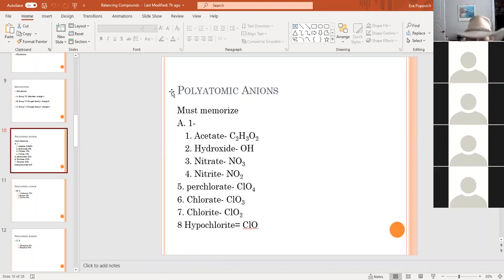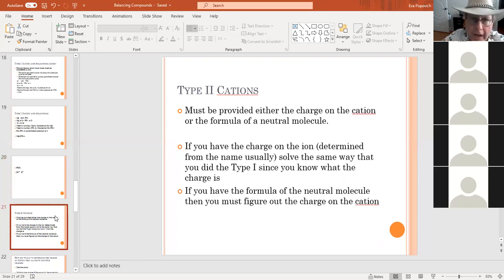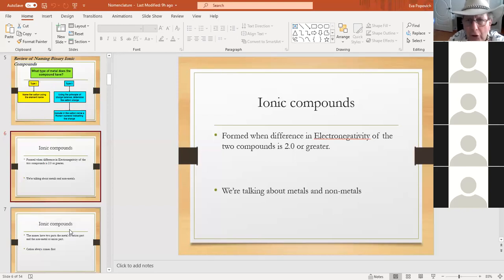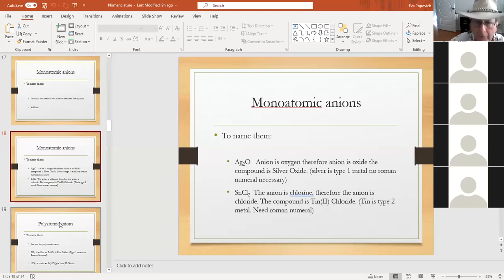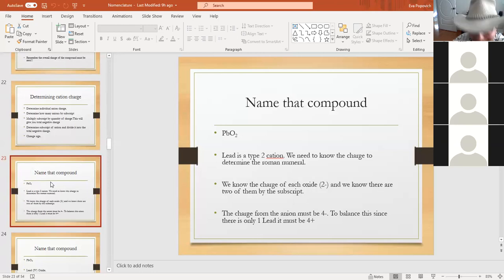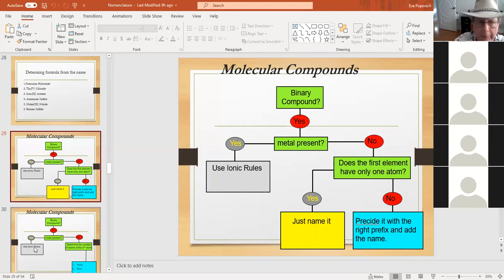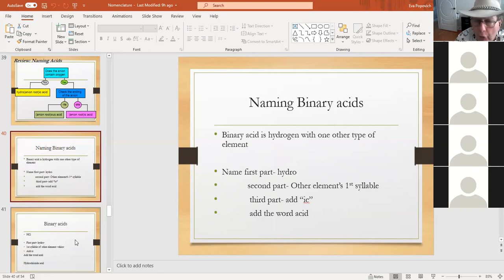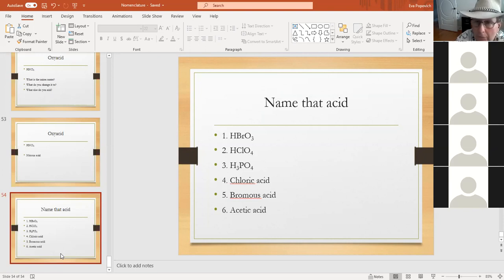Sept. 1 Evening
Compound balancing and nomenclature